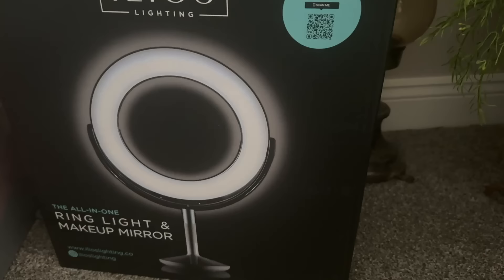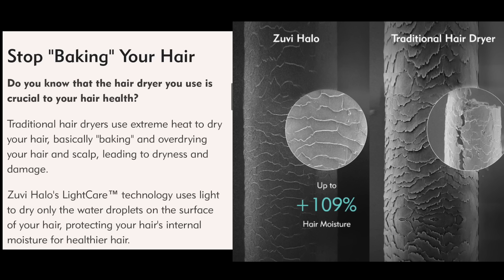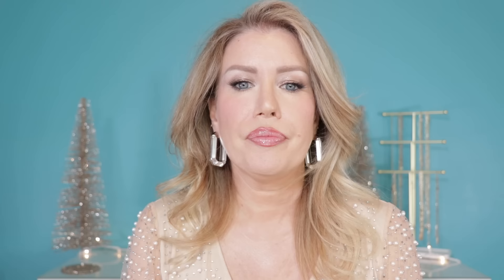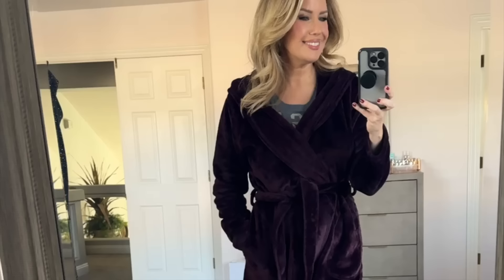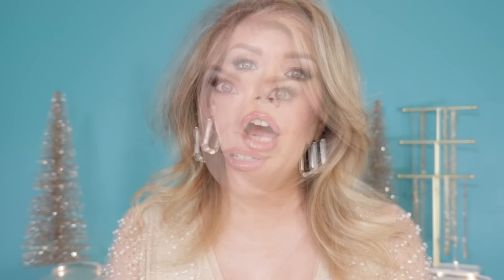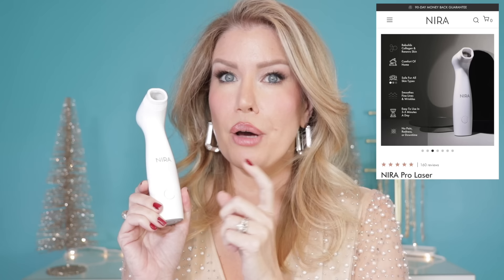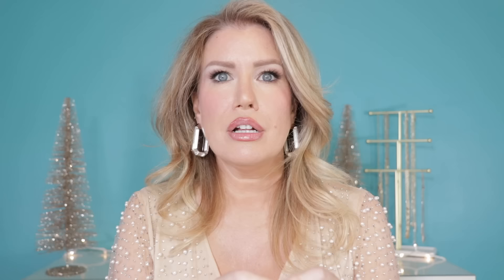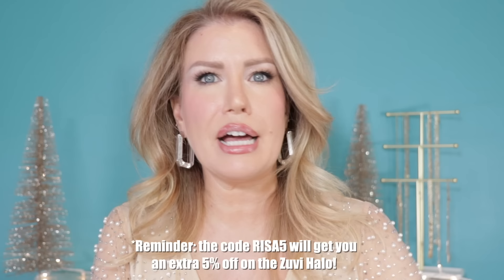10 BEST Gifts for Mature Women! *Holiday Gift Guide 2023*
10 Ultimate Holiday Gifts For Mature Women
Zuvi Halo Hair Dryer is 25% during their Black Friday sale! This is the best deal of the year!
You can give it a try worry free, as Zuvi has a 30 day money back guarantee!

♡PRODUCTS MENTIONED♡

Uncommon James
Kendra Scott